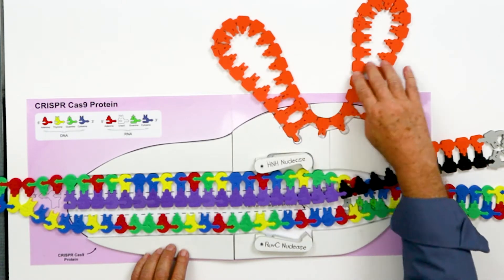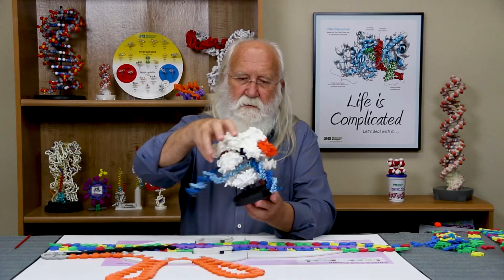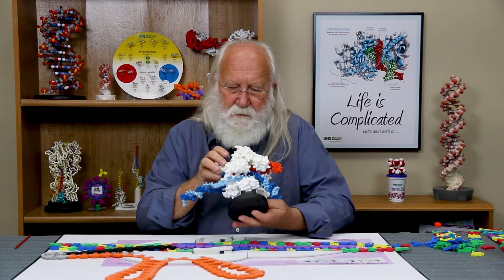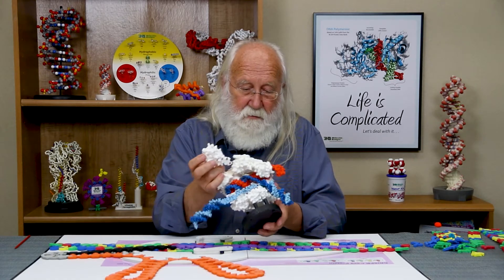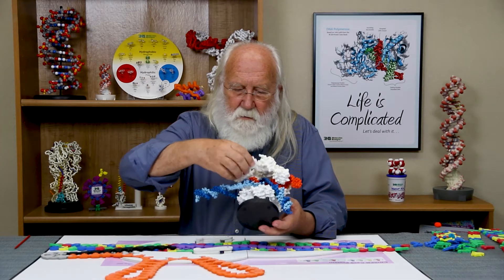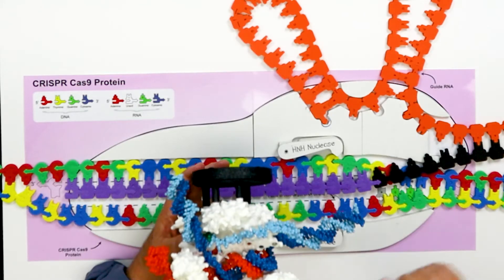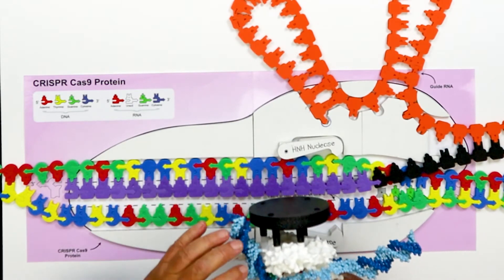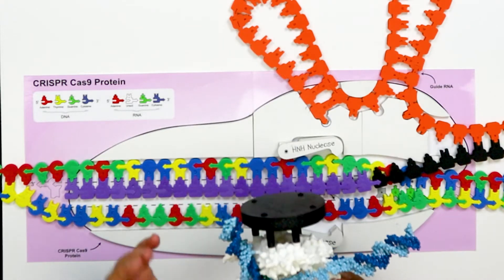CRISPR/Cas9 System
Tim Herman, PhD, 3D Molecular Designs' founder and scientific officer, explores the CRISPR/Cas9 system.